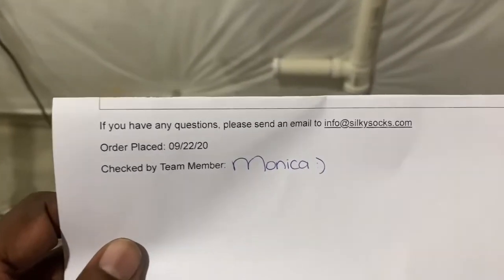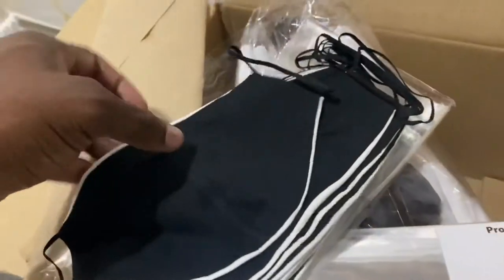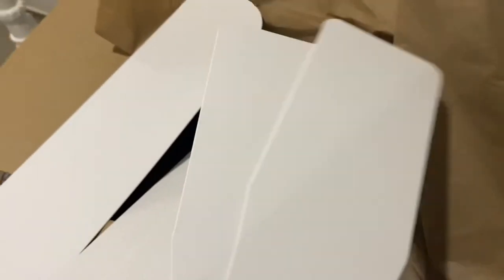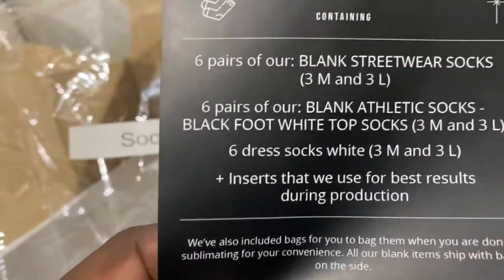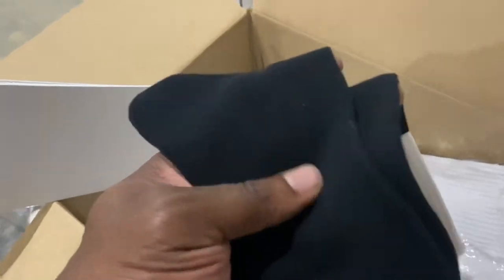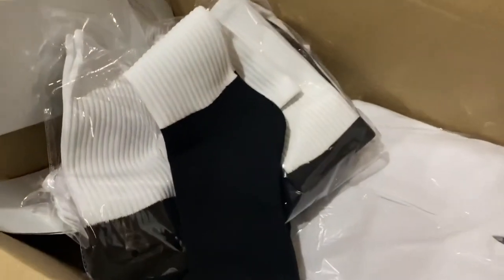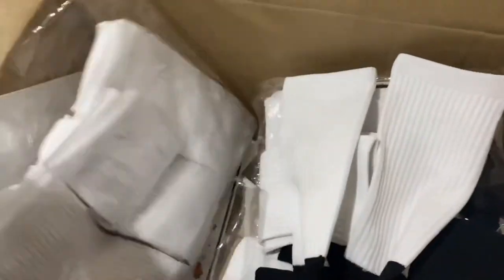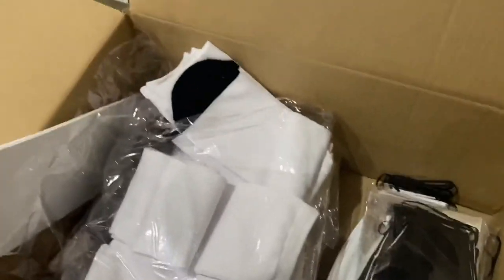Silky socks sample pack socks & hexagon mask review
Mel from HollaDirect unboxes and reviews a sample pack of socks and an order of sublimation masks for silky socks